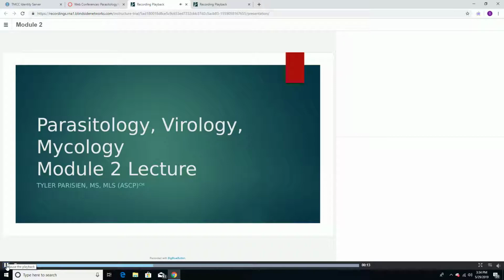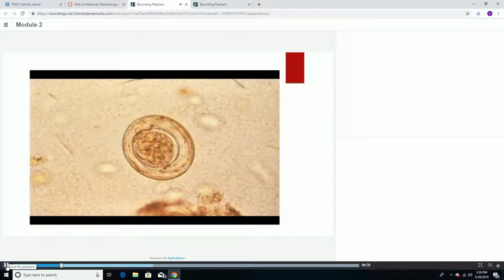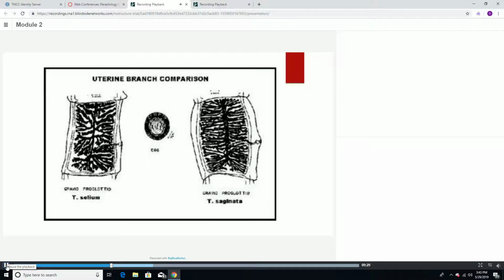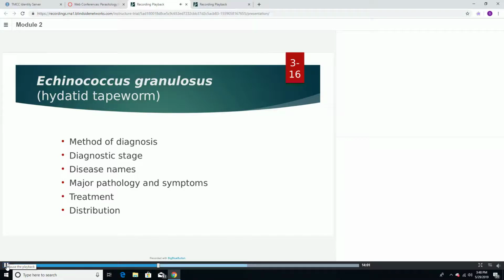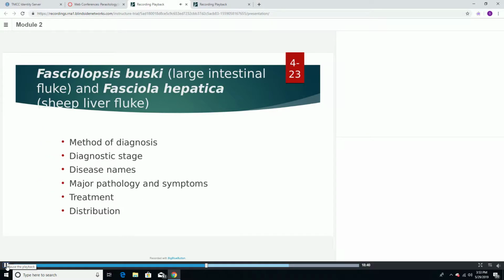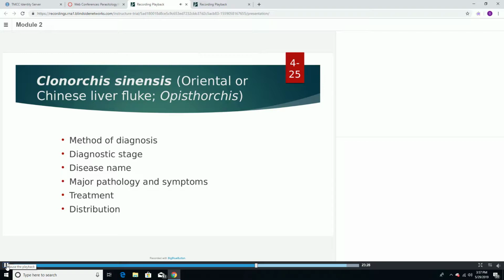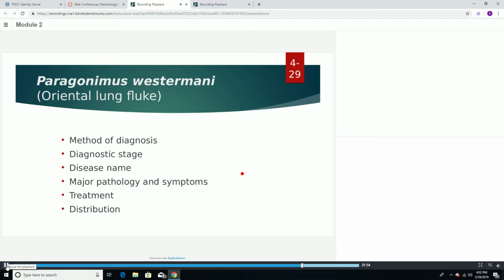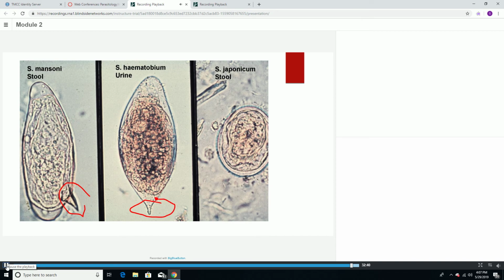Module 2 Parasitology